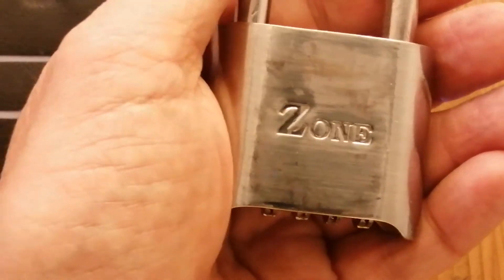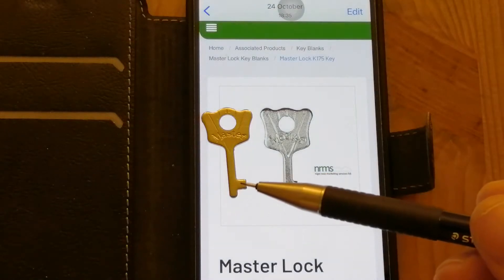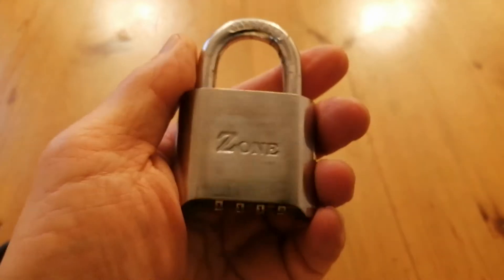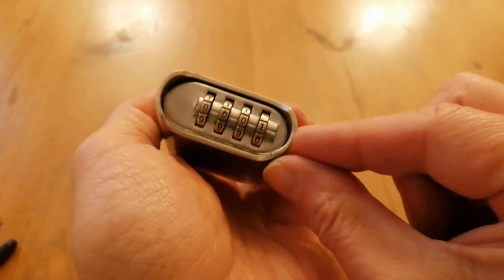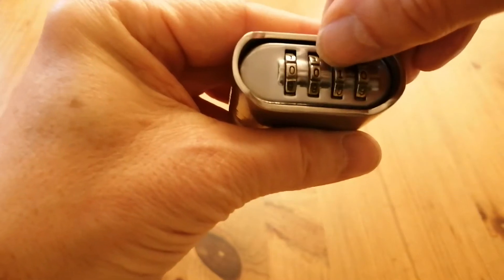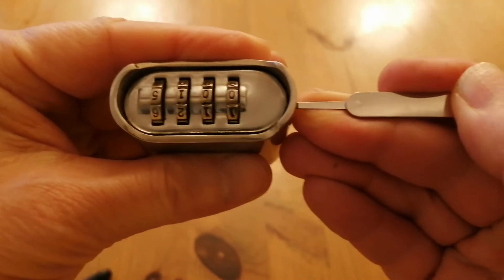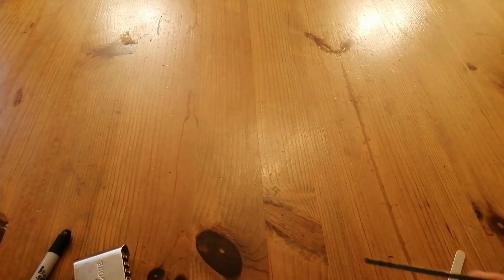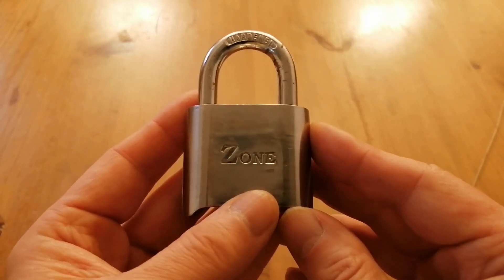#10 Zone Series 27, combination padlock (Master Lock 175 clone). Part 2: - Making a Reset Key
Here I attempt to make a Reset Key for a Zone Series 27 combination lock (Master Lock 175 clone). This will help me with learning how to decode this lock. Watch my first attempt!!!